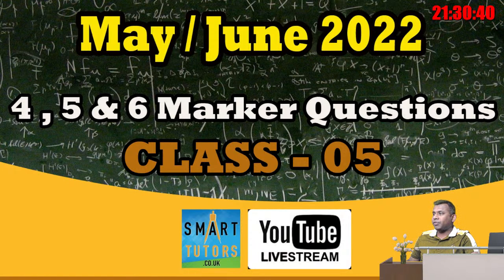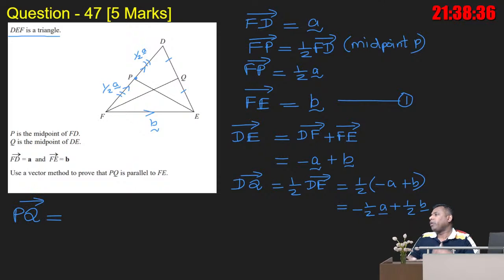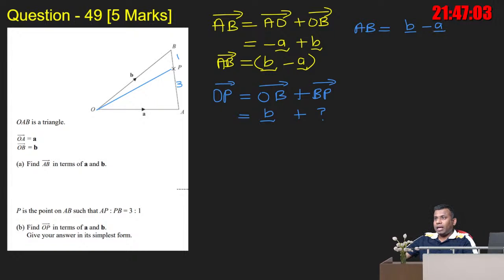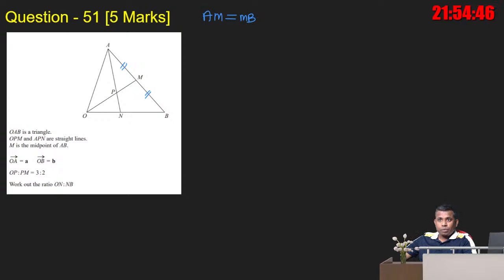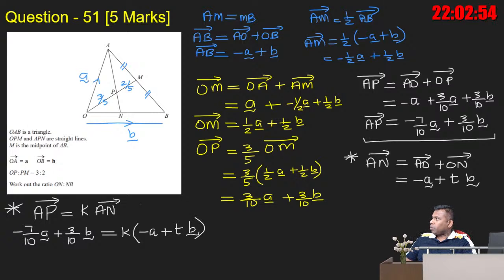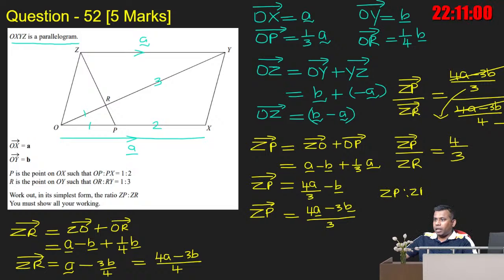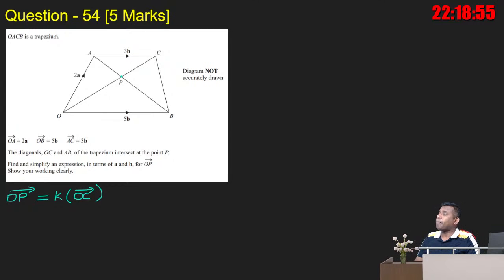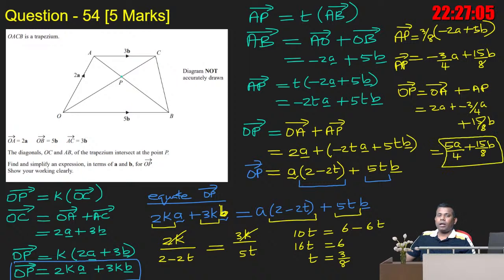GCSE 2022 | Vectors | Maths Revision Class - 05 [06.05.2022]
This live streaming session is suitable for GCSE & year 10 students.

We want to help you achieve the grades by revising the Maths during exam period. We are providing this service on Wednesdays & Fridays 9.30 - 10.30 pm during June & May 2022. In this video we are showing the complete walk through of Year 10 & 11 Maths topics.